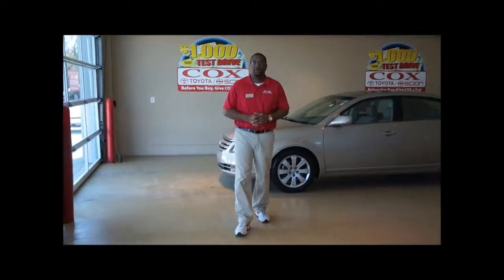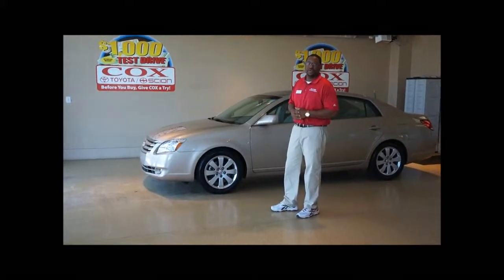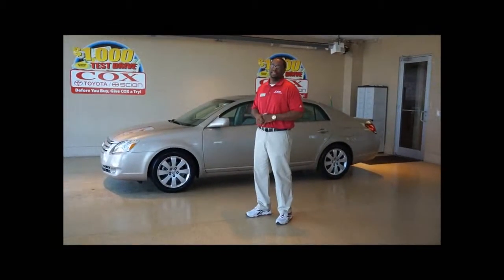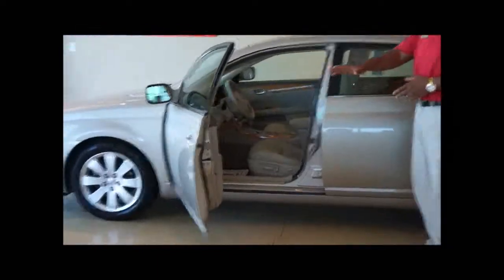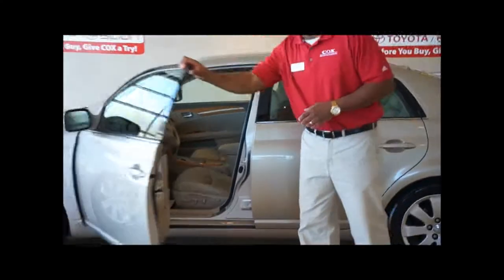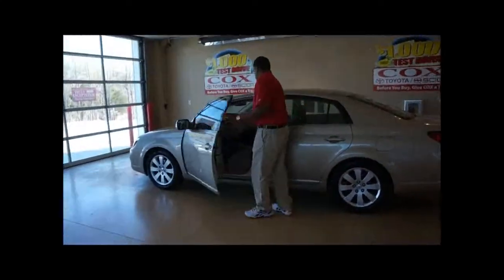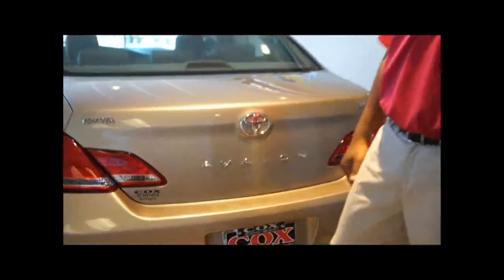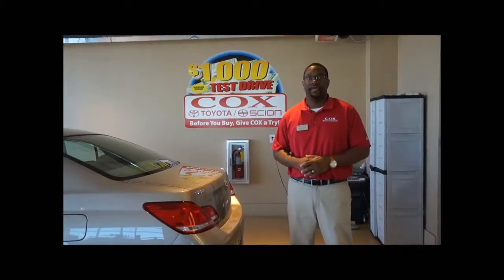2006 AVALON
Wide selection of used inventory on our lot. Variety of models of Avalon,Camry,etc to choose from.